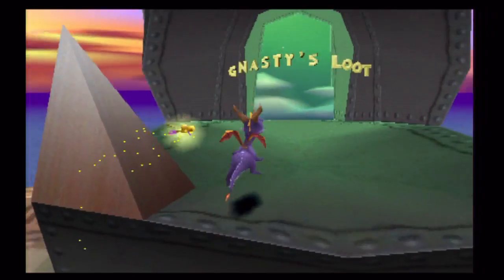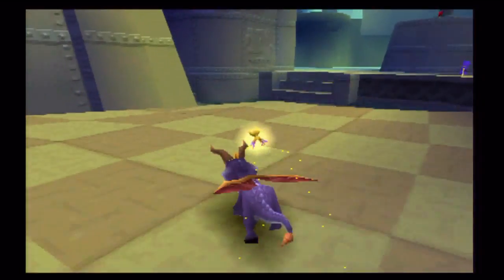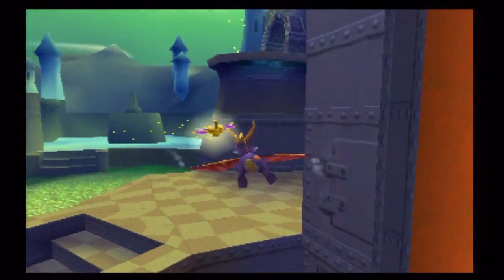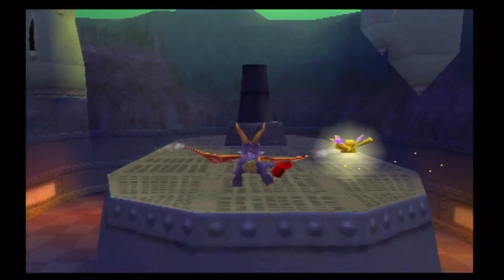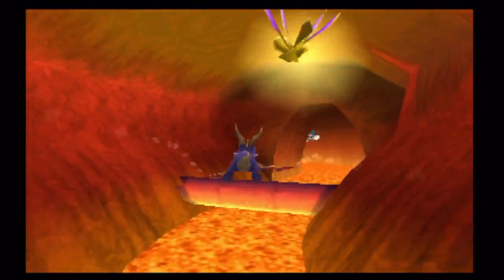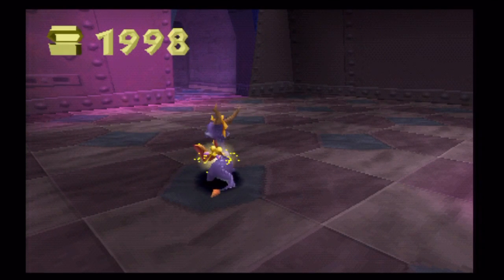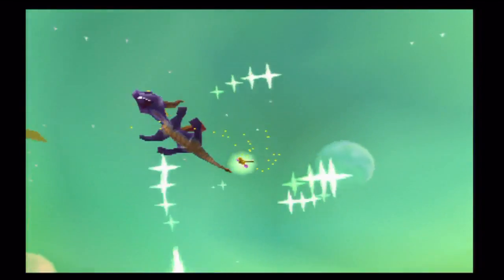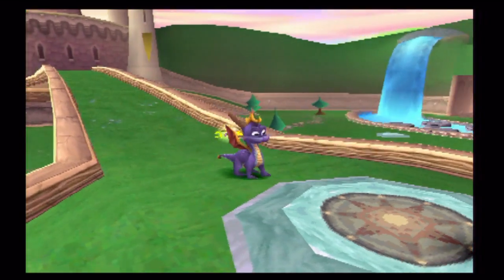Let's Play Spyro the Dragon Finale: Looting Gnasty's Loot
We head to Gnasty's Loot to get the remaining treasure in the Dragon Kingdom

Thank you guys so much for watching this LP! I really enjoyed this playthrough!